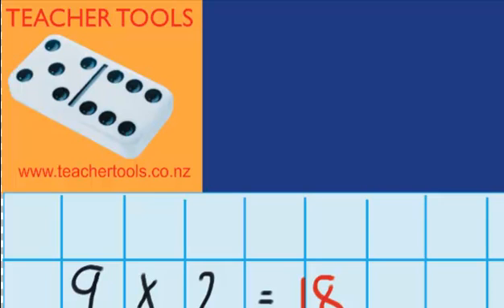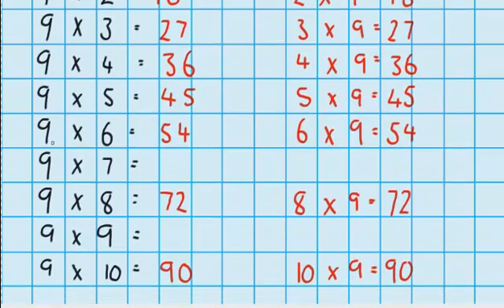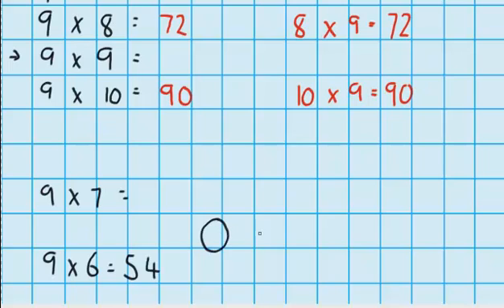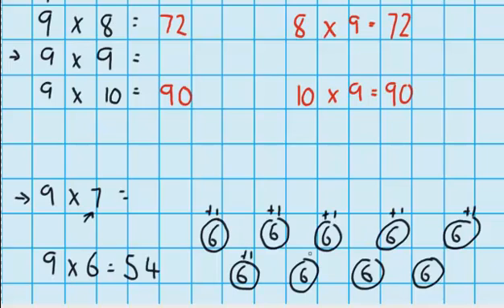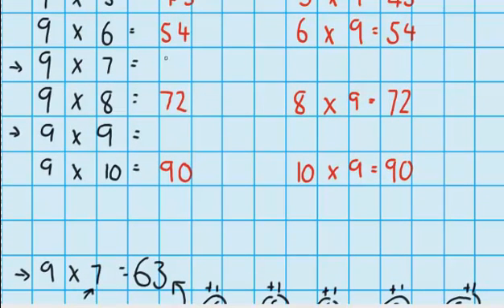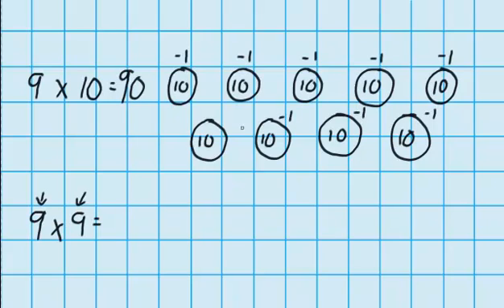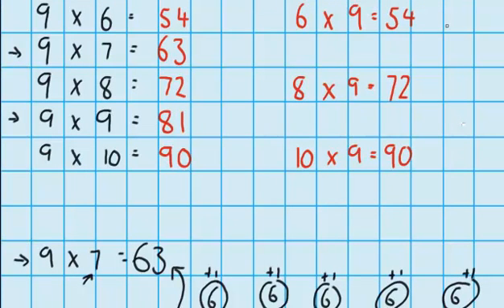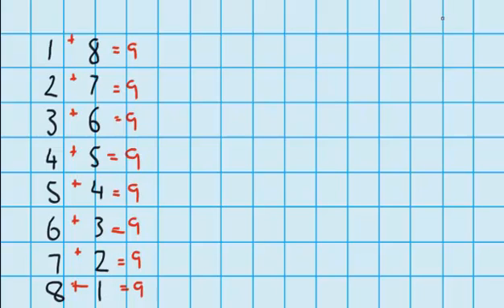Year 5 Strategy 7 m)